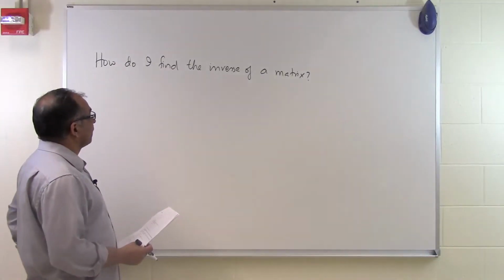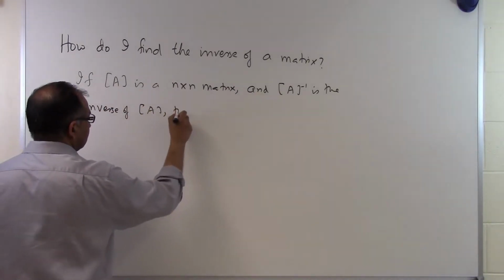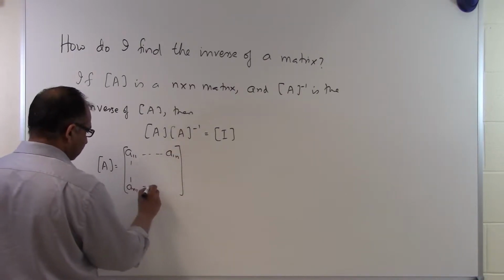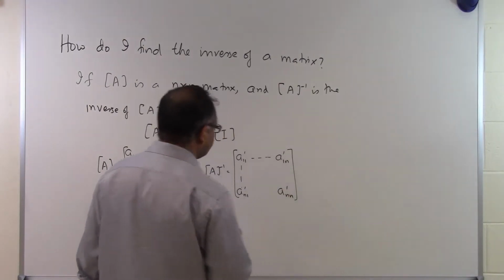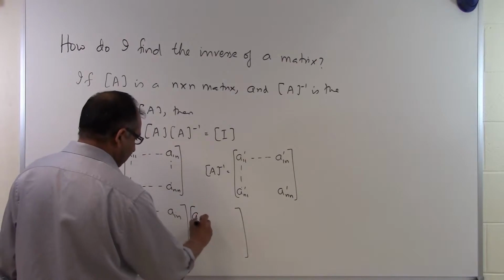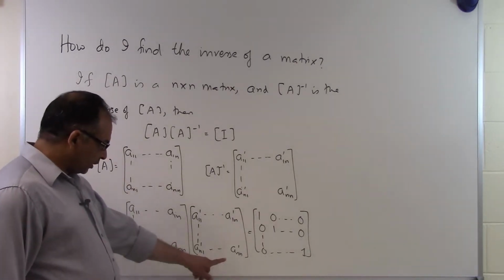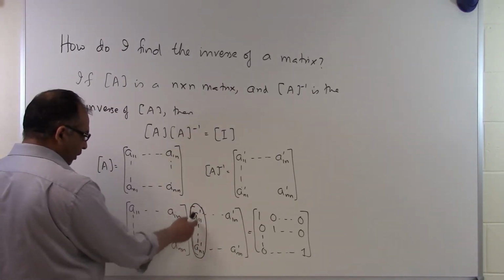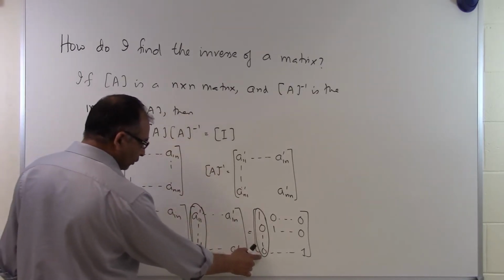Chapter 04.05: Lesson: Finding the Inverse of a Matrix: Theory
Learn the theory of finding the inverse of a matrix. For more videos and resources on this topic, please